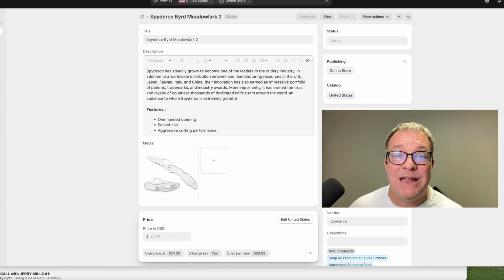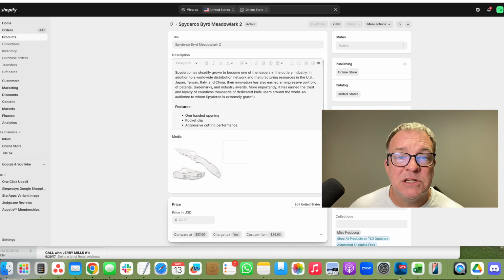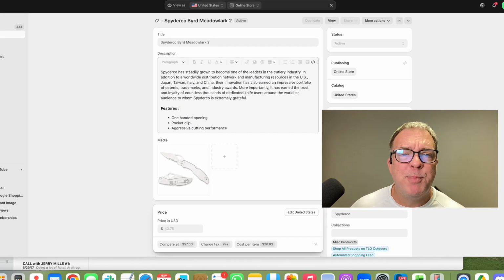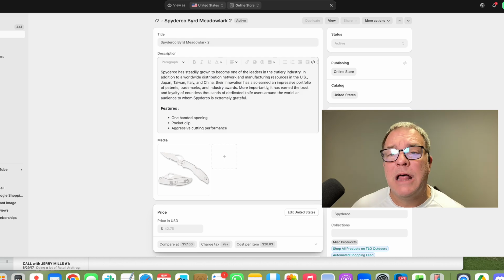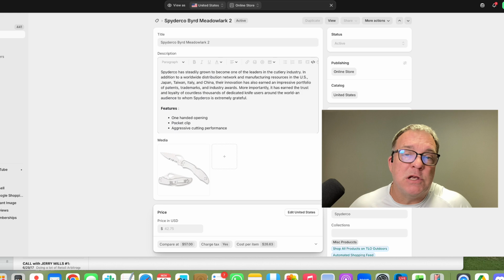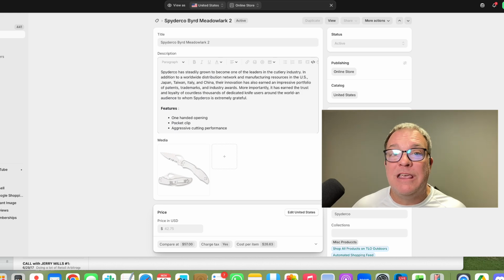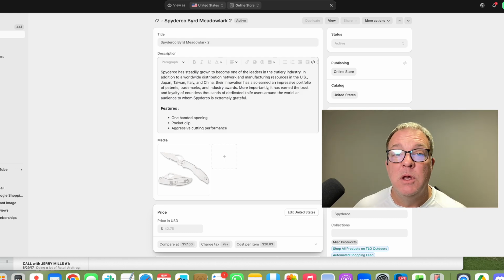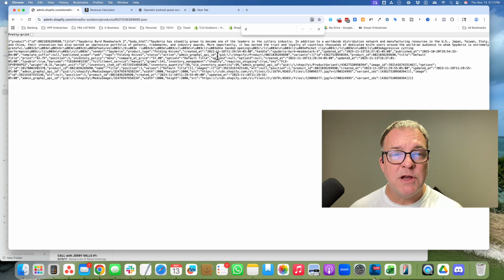Secret Shopify Hack to Reveal Hidden Product Attributes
🧪 We'll Be a *Catalyst* for Your Brand's Profitable Success on Amazon.

If you’ve ever managed a Shopify store with hundreds — or even thousands — of products, you already know the struggle:
When did I add this item? Who updated that listing? Why can’t Shopify just show me the dates?

In this video, I show you the shockingly simple Shopify JSON URL hack that instantly reveals hidden product attributes including when your product was created, last dated, metadata, and other helpful attributes.

As I was adding thousands of new products for Black Friday / Cyber Monday using distributor-sync software, I discovered this trick and it blew me away. With one quick URL edit, you can see ALL the hidden details Shopify usually keeps behind the curtain.

If you run a store with a large catalog, dropship multiple vendors, or rely on automated listing tools, this hack will save you hours of digging and guesswork.

If this kind of practical, no-fluff ecommerce intel helps you, make sure to subscribe — sometimes I upload polished edits, and sometimes I drop quick, raw discoveries like this the moment I figure them out.

00:00 – Why Large Shopify Catalogs Become Hard to Manage
00:42 – Why Shopify Doesn’t Show “Date Added”
01:15 – Adding Thousands of Products for BFCM
02:00 – The Knife Product Example
03:05 – Discovering the JSON Hack
03:45 – How to Access Hidden Shopify Metadata
04:22 – Finding “created_at” & “last_updated_at”
05:10 – Practical Uses for This Trick in Big Catalogs
06:00 – Final Thoughts + Subscribe Callout